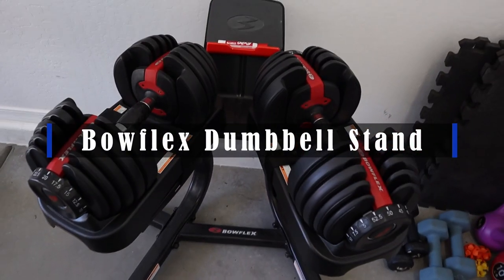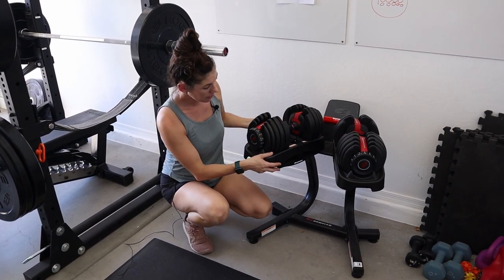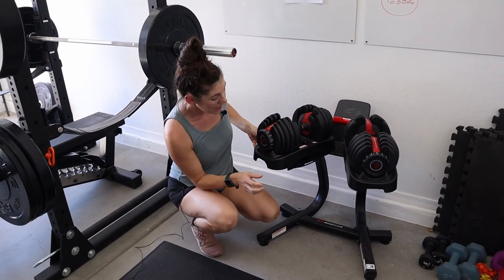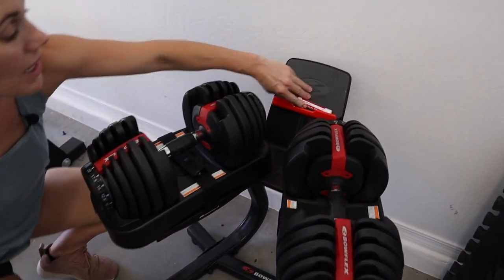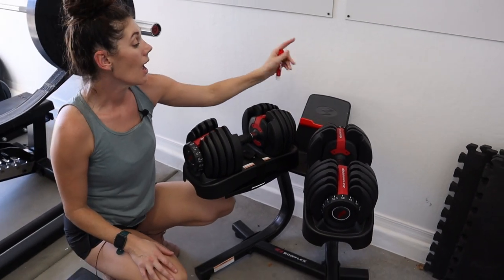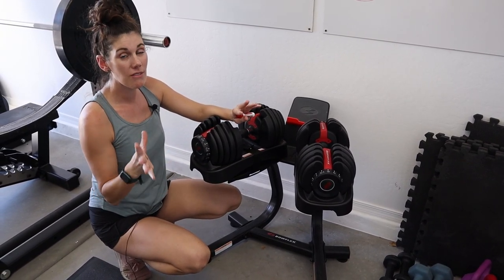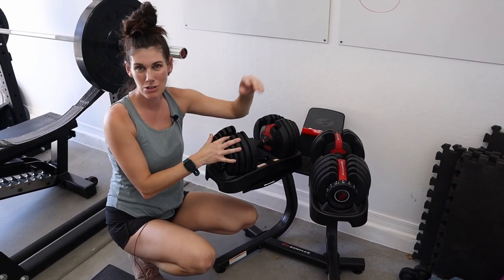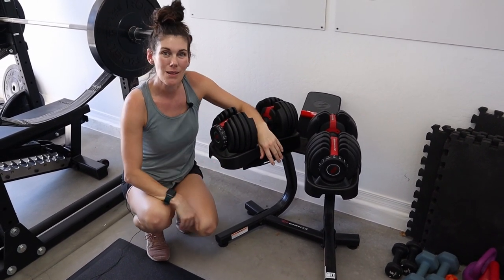Bowflex Dumbbell Stand Review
This is the Bowflex Dumbbell Stand from Amazon.